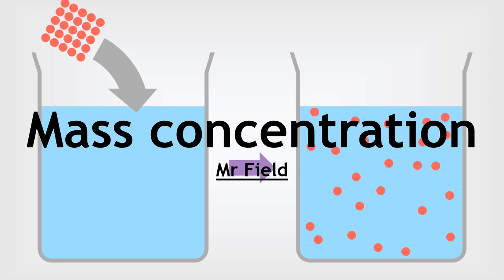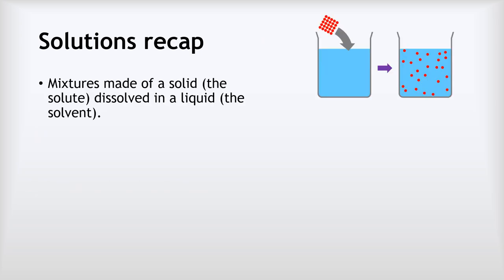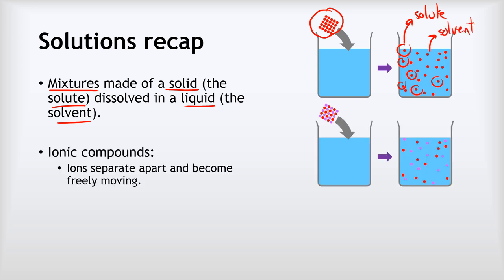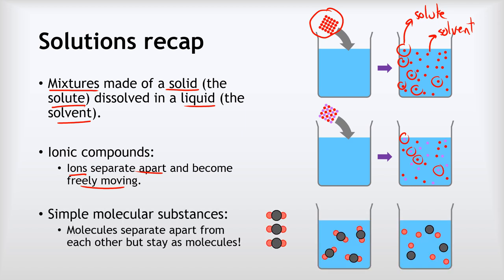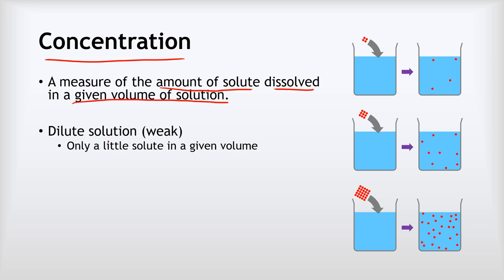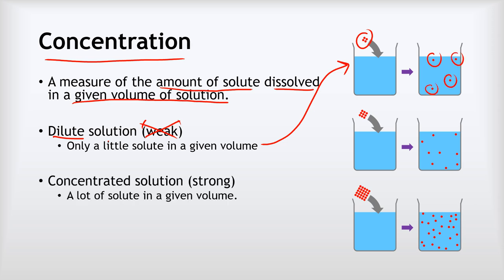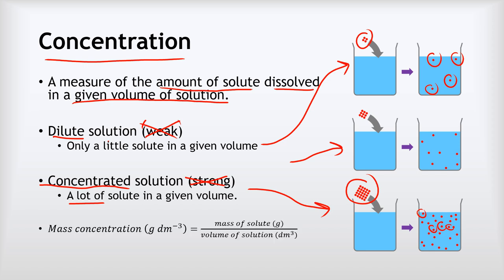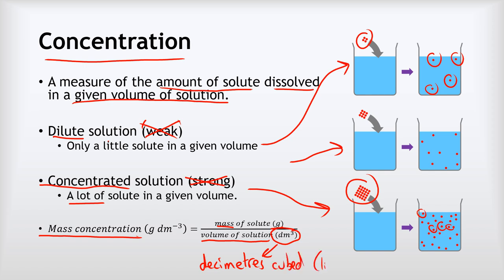GCSE Chemistry 17 - Mass concentration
This video covers:
 - Solutions recap
 - Mass concentration basics
 - Mass concentration calculations